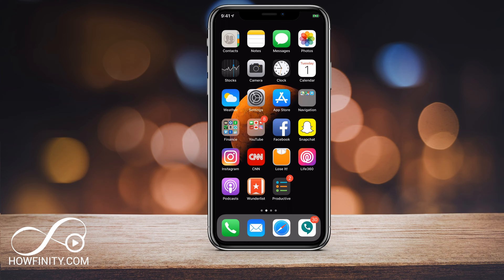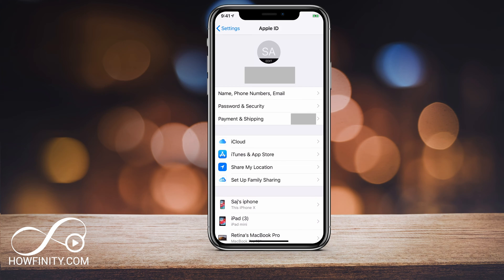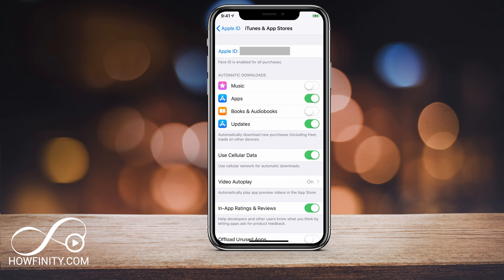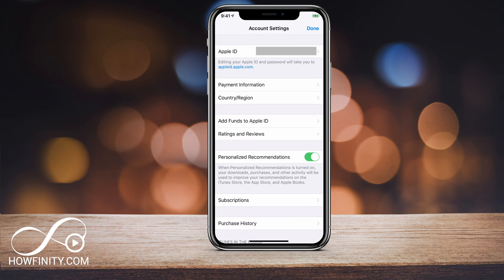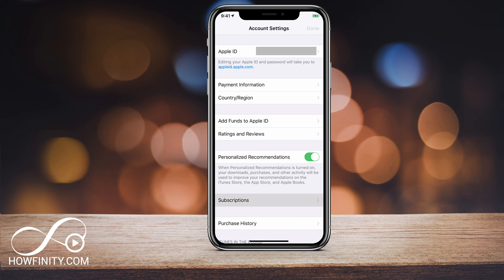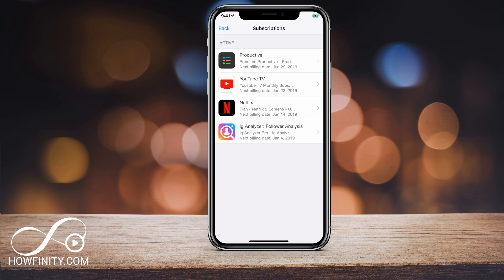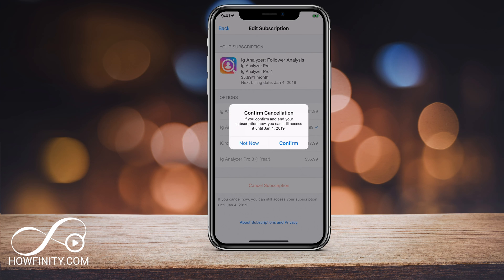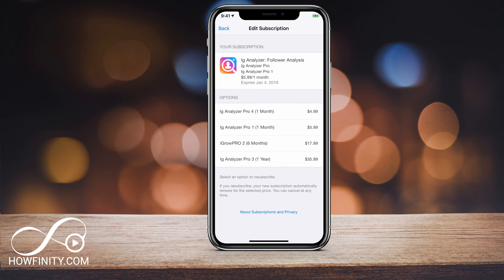How to Cancel SUBSCRIPTIONS on iPhone or iPad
Need to cancel subscriptions on the iPhone or iPad?

If you have a trial to an app or a subscription to services like YouTube TV or Netflix through the app store or iTunes, you can cancel them right on your iOS device.

In this video, I'll show you the steps in the settings menu in order to get to the subscription page, where you can view or cancel your Apple subscriptions.